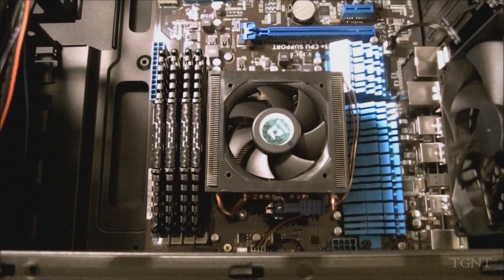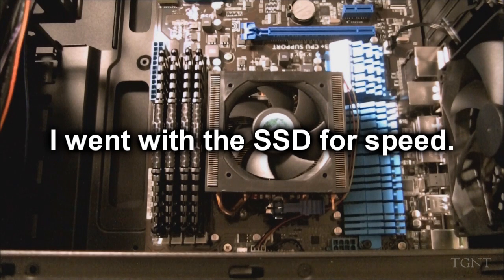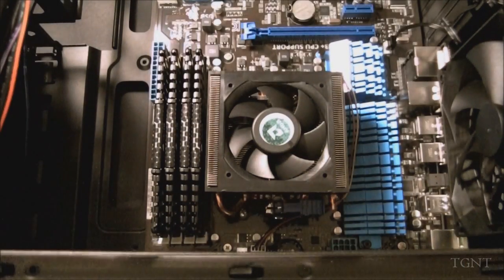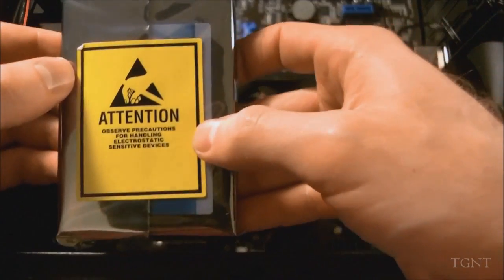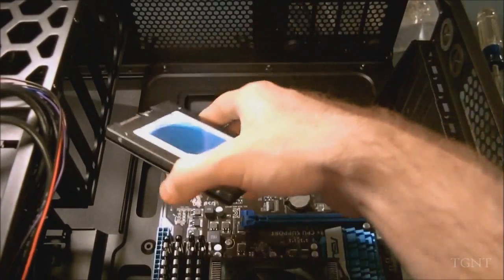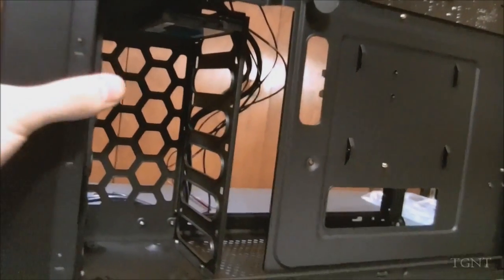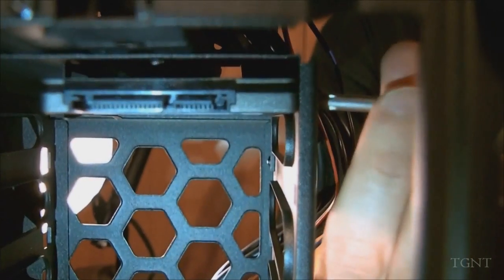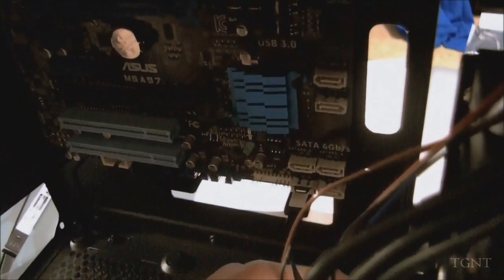PC Build: Crucial 128 GB SSD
Just the installation of the Crucial 128 GB SSD. Can you say quick? This thing is sweet.